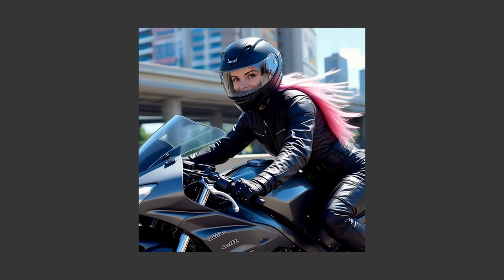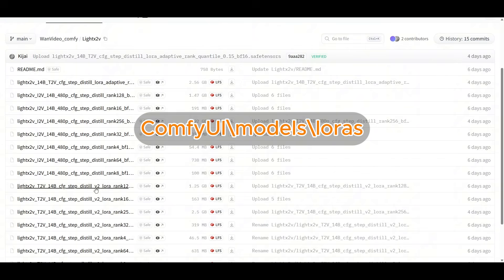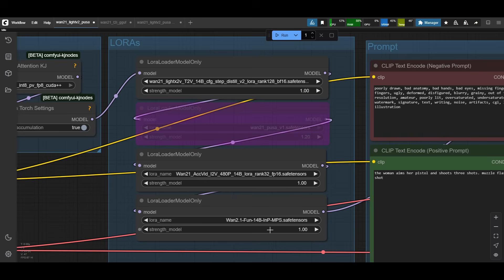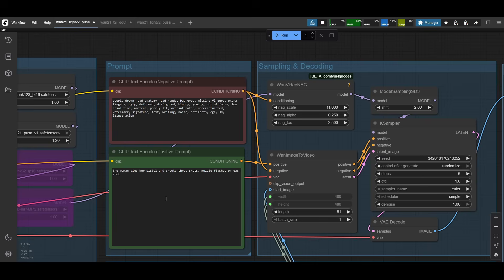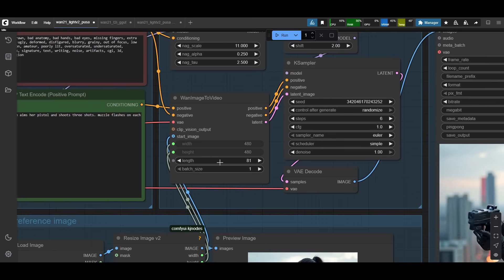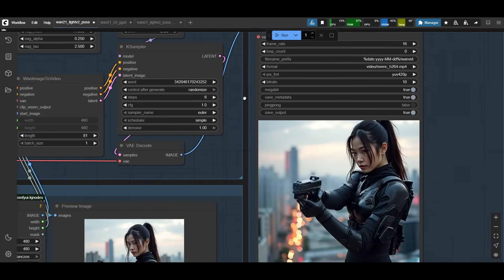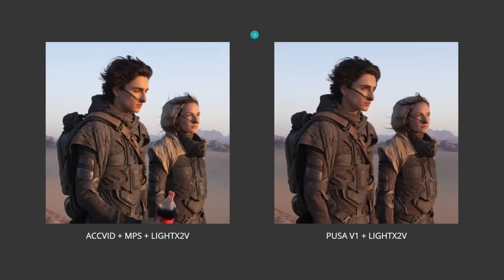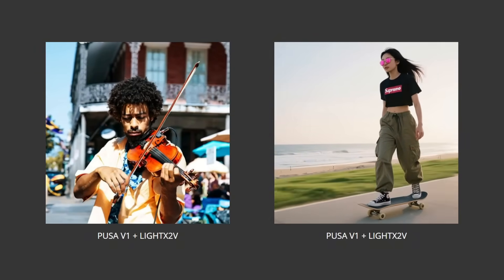Pusa v1 Just Leveled Up Wan 2.1 | Comfyui 8GB Vram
Wan 2.1 is already producing stunning videos, but what if you want more movement, action, or dynamic poses? That’s where Pusa v1, a LoRA fine-tuned for motion, makes a huge difference.

In this video, I test Pusa v1 on top of Wan 2.1 using ComfyUI and show side-by-side comparisons with and without the LoRA applied.

Perfect for creators using low VRAM setups — I’m running this on an 8GB GPU, and it performs smoothly.

💡 If you’re into AI art, LoRA training, or want more expressive outputs from your text-to-image workflows, this one’s worth a look.

🔧 Tools used:

ComfyUI (latest version)

Wan 2.1 T2V model

RTX 4060 Laptop GPU (8GB VRAM)